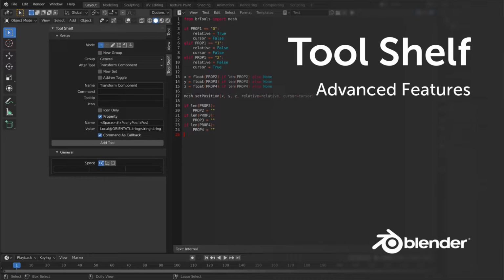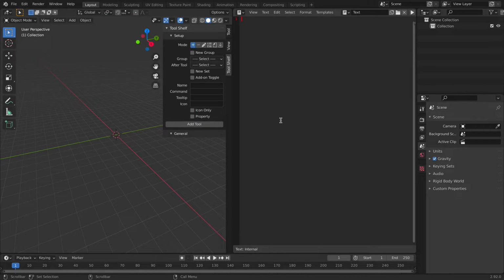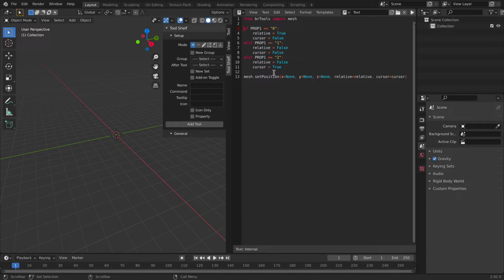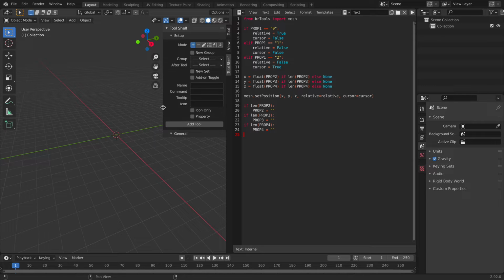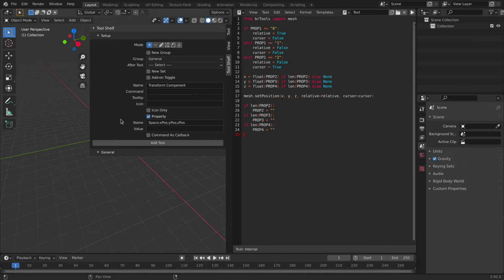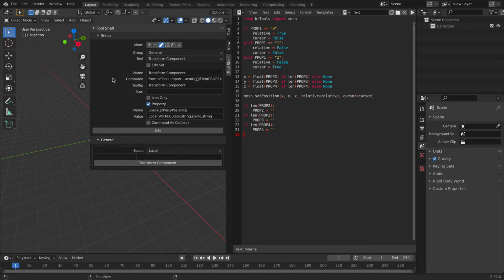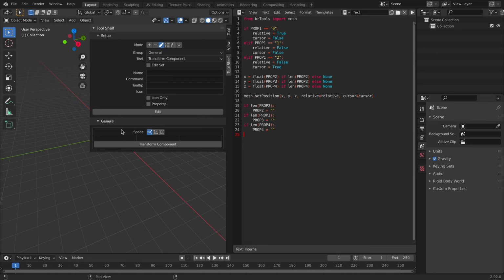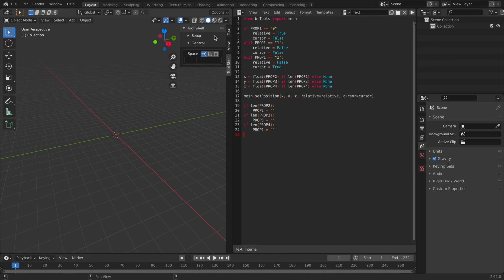Tool Shelf - Add-on for Blender (Advanced Features)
This tutorial shows how to use the Tool Shelf add-on with some advanced settings to create an interface for a script which requires various parameters.

Tool Shelf is a small productivity add-on for Blender to collect all commonly used tools and scripts in one easy to access panel. This is most helpful for users coming from other DCC packages where such tool spaces are part of the workflow.

It also greatly reduces the need to create separate custom add-ons and operators for alls sorts of workflow helper scripts.

All contained commands and buttons can be organized in groups, edited, sorted and having their code viewed for inspection.

The complete configuration is saved as a json file and can easily be shared across other workstations or artists.